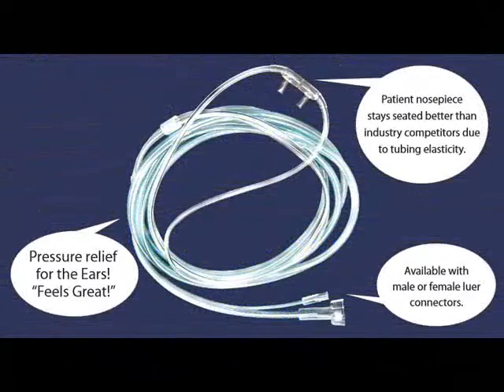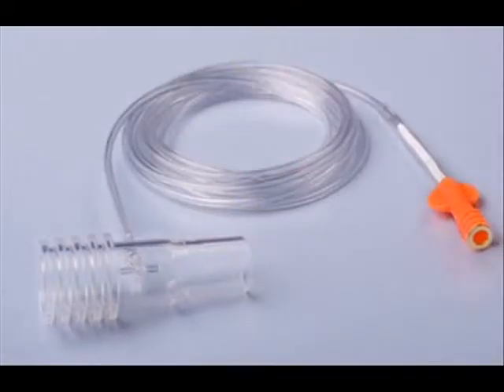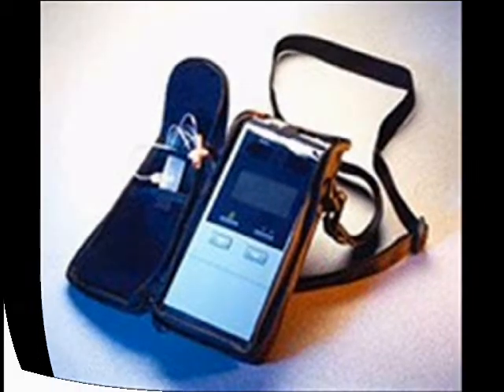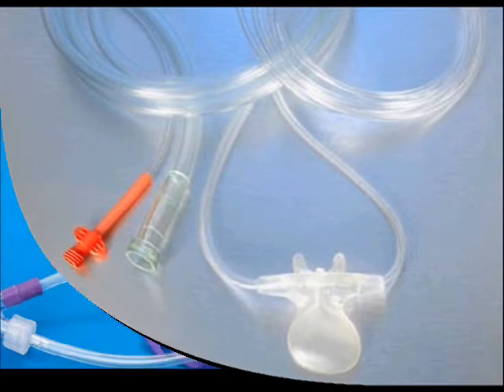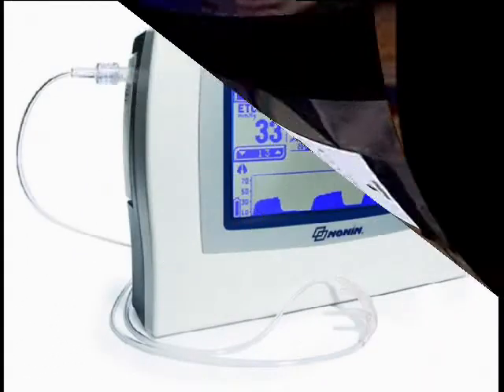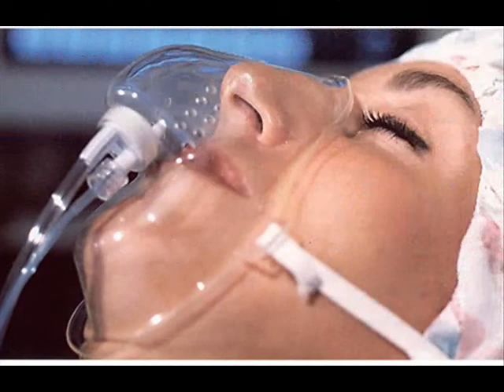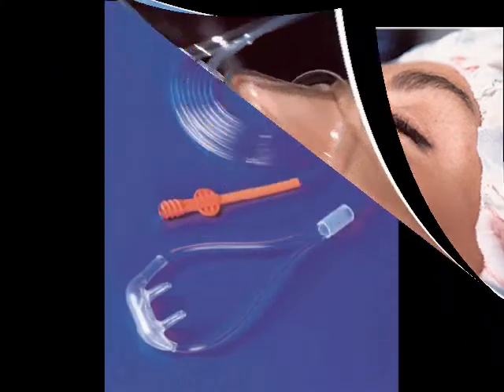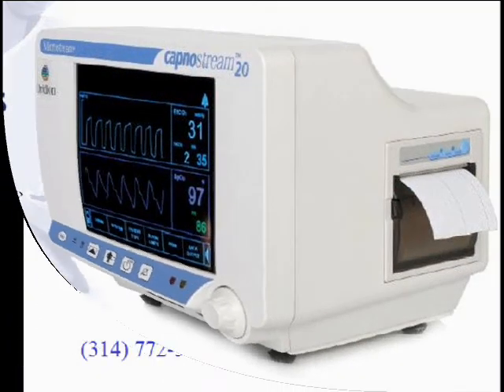Capnography|bellmedical.com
HISTORICALLY, anesthesiologists seem to be the forerunners in implementing tools and standards for safety in the medical fraternity. In the United States, since 1985, there has been a dramatic decrease in the malpractice insurance premiums of anesthesiologists. Such a decrease has not been seen in other medical or surgical specialties over this time frame. Thanks to the foresight of the American Society of Anesthesiologists (ASA), Anesthesia Patient Safety Foundation (APSF), Association of Anaesthetists of Great Britain and Ireland (AAGBI), and the Association of Anesthesiologists in Holland, capnography was embraced and incorporated into the standards of monitoring during anesthesia to enhance patient safety. Currently, anesthesiologists in many developing countries follow these recommendations (India, Government of Andhra Pradesh Order, AST/775/F25/dated September 2011. Capnography is mandatory for laparoscopic surgeries for reimbursement).

Although capnography has become an integral part of anesthesia care in operating rooms for more than 25 yr, its value has been limited to these situations and is not well appreciated beyond these confinements. It is not uncommon in our practice to observe an intubated and ventilated patient, originally monitored with capnography in the operating room, but then transported to the intensive care unit (ICU) without capnography. It is even more surprising that many ICUs do not have capnography either to confirm endotracheal intubation or to continually monitor ventilation. As anesthesiologists, we use capnography to monitor sedation in the operating room because we appreciate that the line between consciousness and unconsciousness is very thin, and the patient can drift from one state to another. However, in many institutions, capnography is not used to monitor ventilation during sedation for procedures performed particularly by nonanesthesiologists outside of the operating rooms. One of the obvious reasons seems to be a lack of a single society overseeing the safety of outside-the-operating-room procedures the way ASA and AAGBI do in the operating room. Nonetheless, in the last 2 yr there has been a surge in understanding and recognizing the value of capnography outside of the operating rooms.1,2 This “Clinical Concepts and Commentary” will summarize physiology and clinical interpretation of capnography and update the current status of capnography outside of the operating rooms, including public and media awareness, and suggest probable future directions.

For also additional info on smartphone medication carts like medicine pushcart,